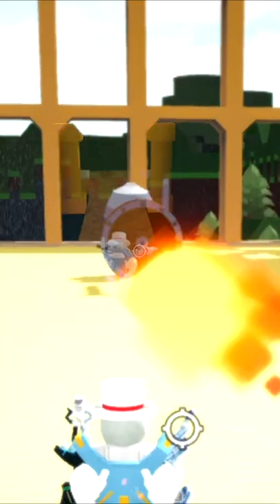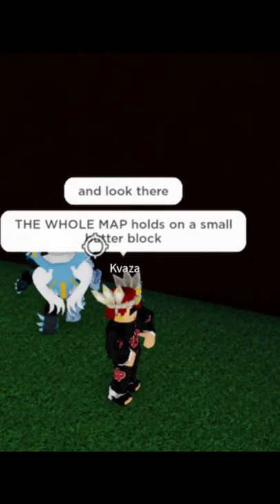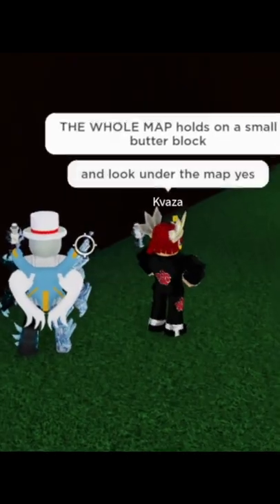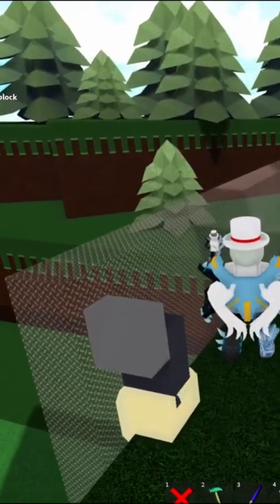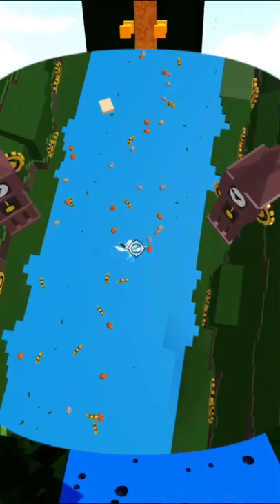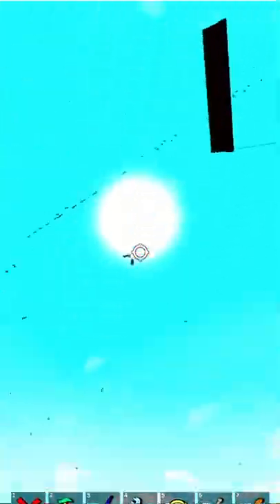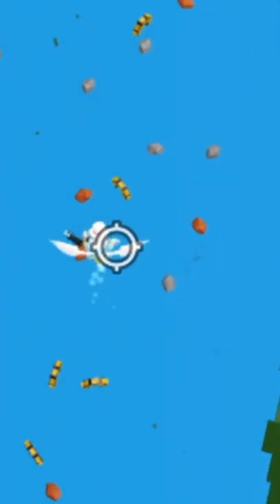How this EPIC BOSS Works!!! - Build a Boat ROBLOX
Thanks to Kvaza for making the Colosseum Boss!! :D
🌟 Use Star Code LIEGE when buying Robux or Premium to support me! :)

Send me your video ideas on Discord! Liege North# 4652

Join my Fan Group and maybe buy some Merch in the Store there!